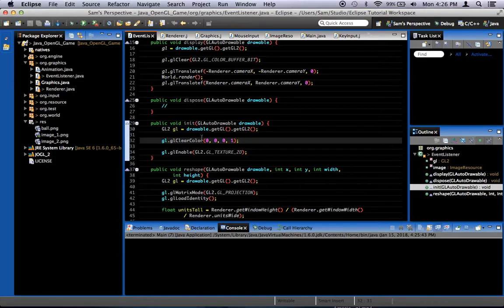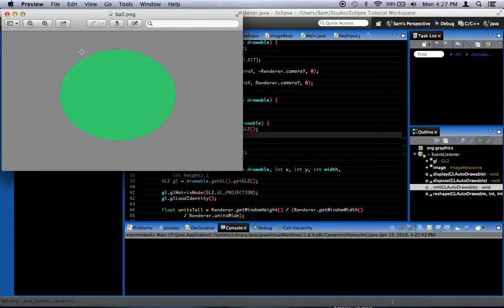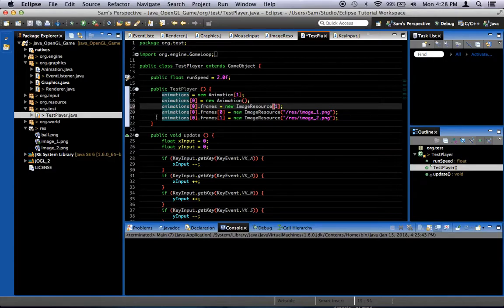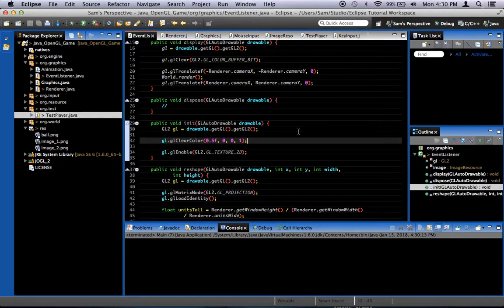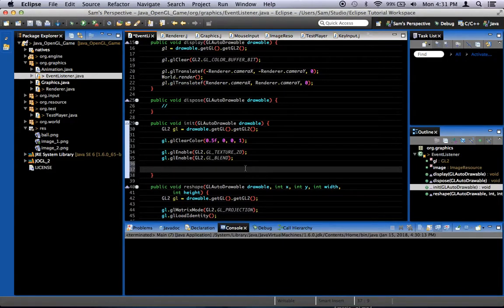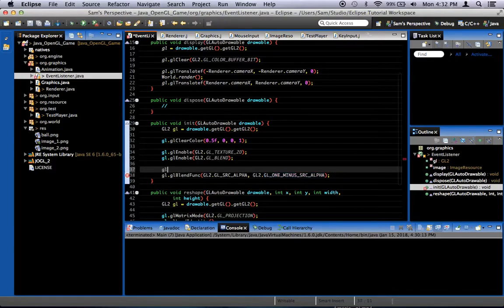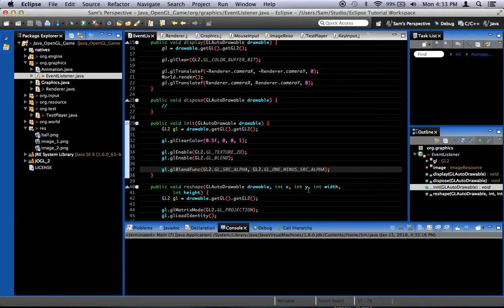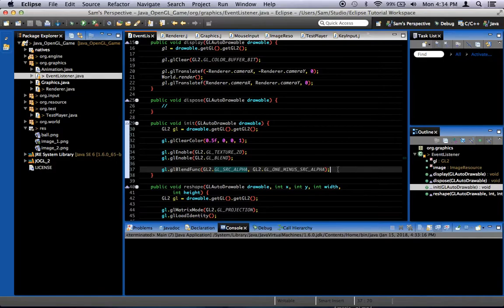Java OpenGL 2D Game Tutorial - Episode 21 - Blending Modes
In this episode we set up a default blending mode for our image drawing.